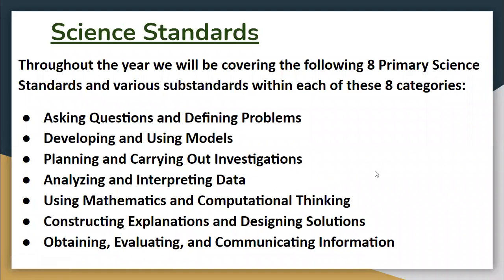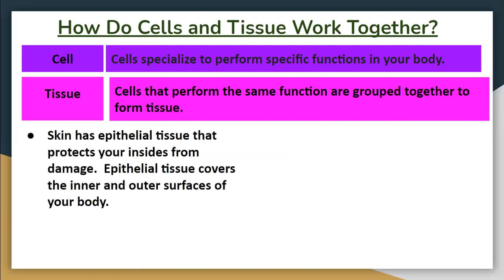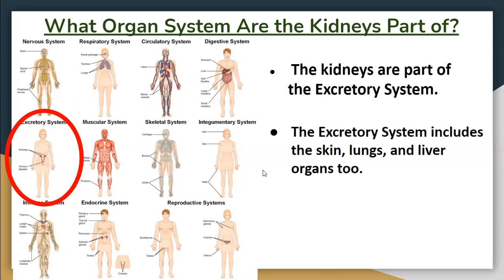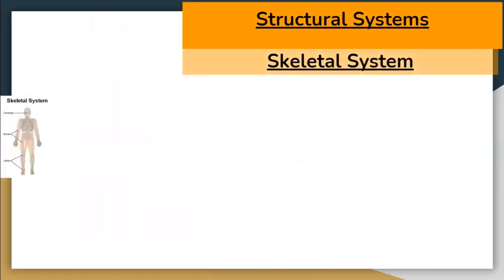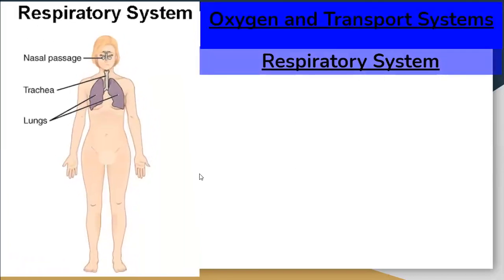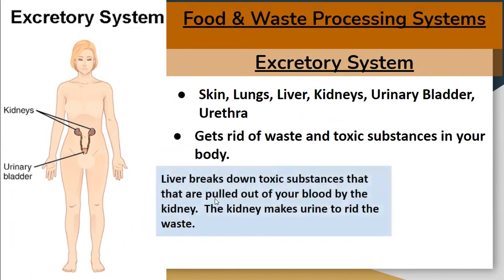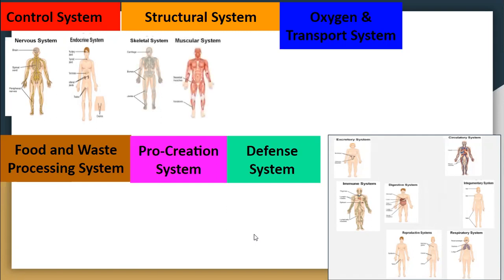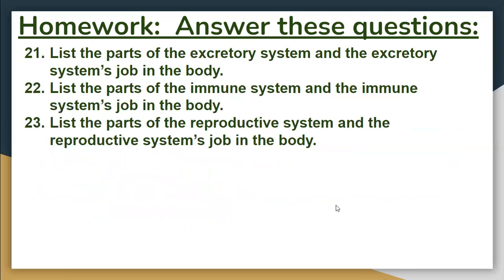7 Science T3L1 Human Body Systems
Explains the parts and function of the 11 body systems in the human body, the organization of the human body into cells, tissue, organs, and organ systems.